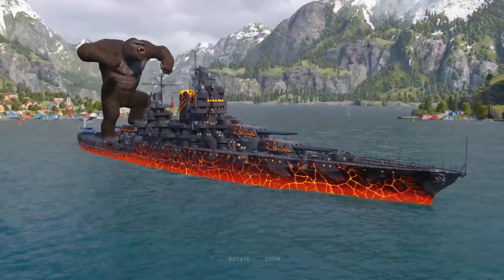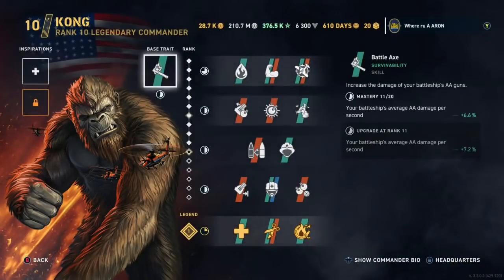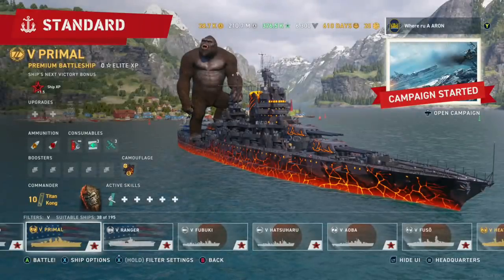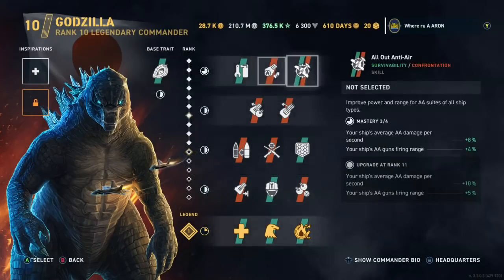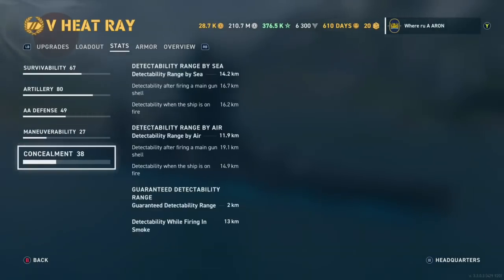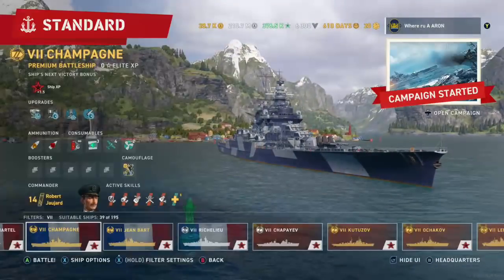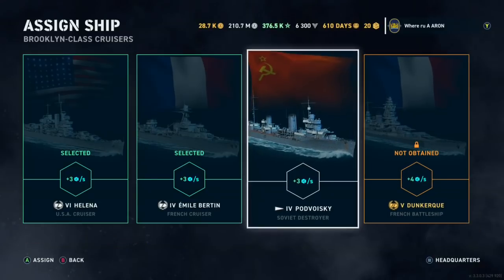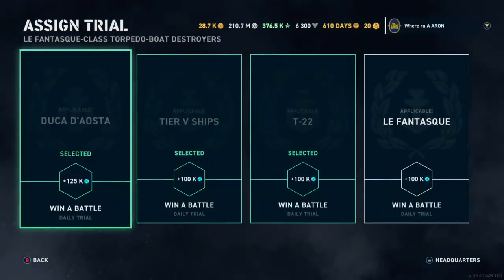Kong vs. Godzilla first look! + Research Bureau updated (How to get Kléber and Worcester fast!)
KONG - 1:30
GODZILLA - 4:31
CHAMPAGNE - 8:30
RESEARCH BUREAU - 9:30